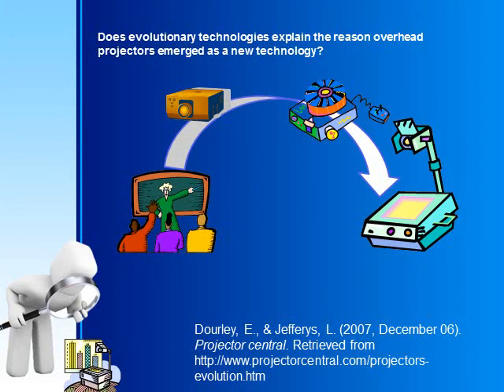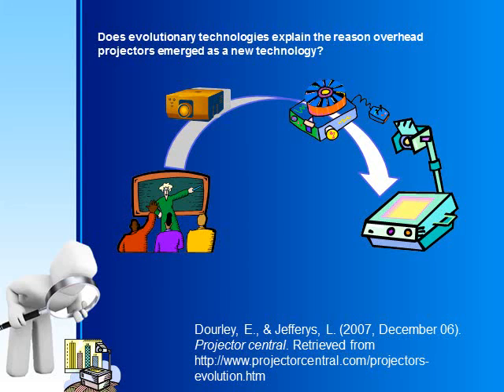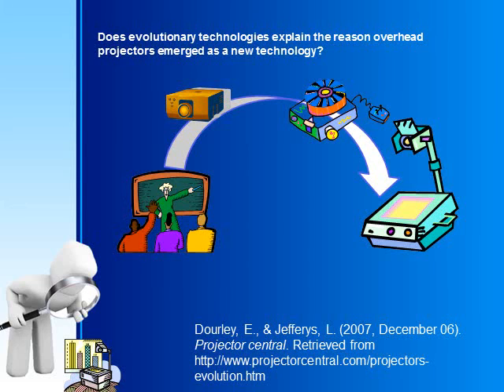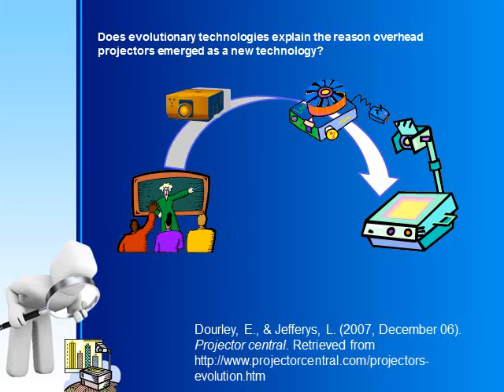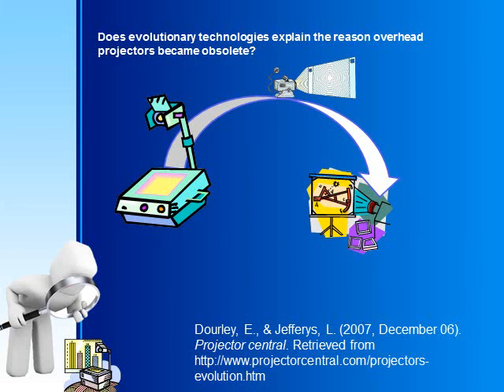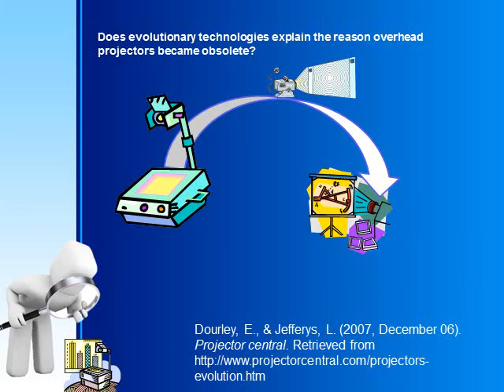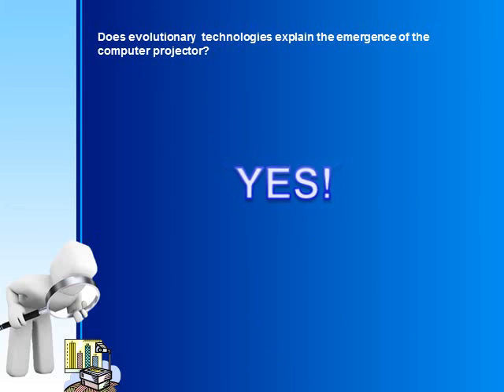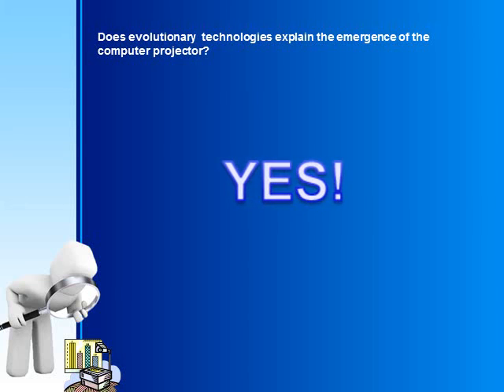Overhead Projector evolutionary.wmv